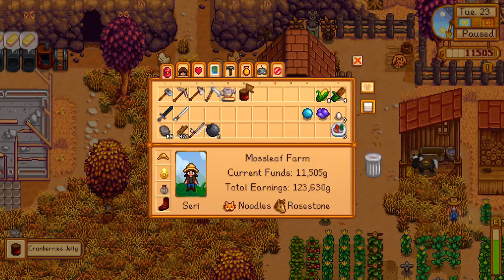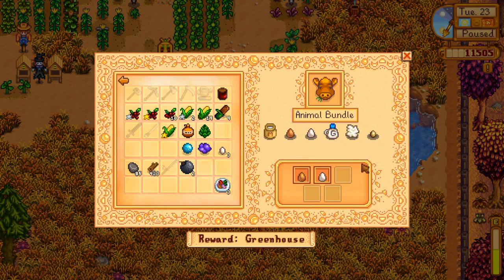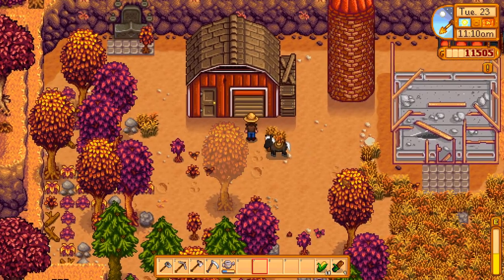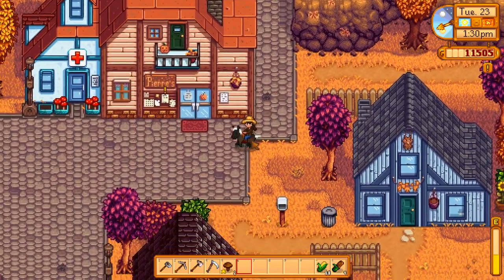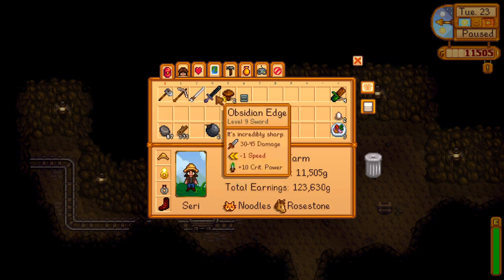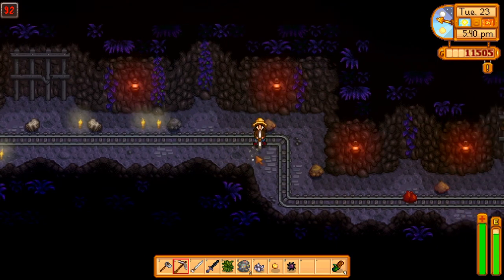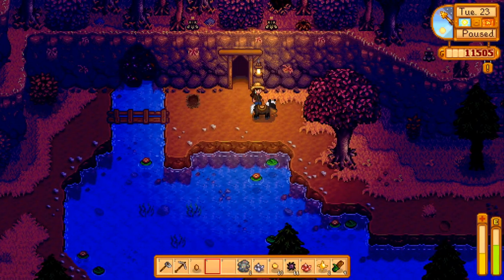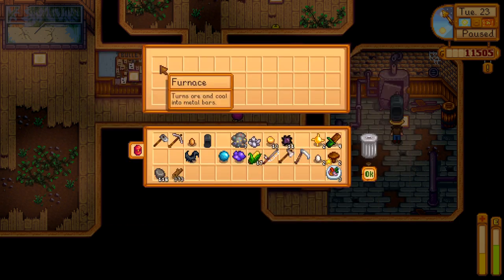The Mayor's Secret Affairs || Stardew Valley - Episode #76